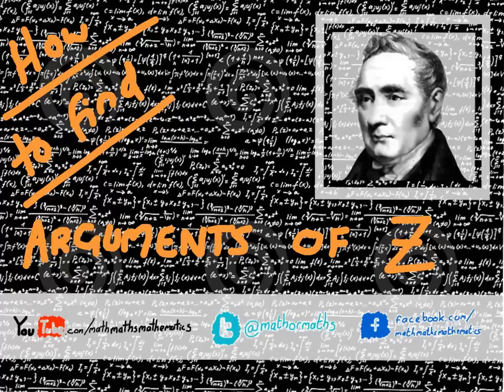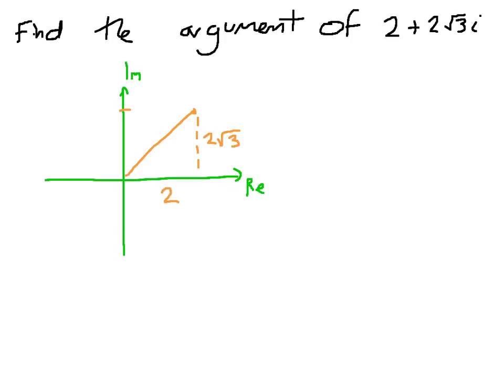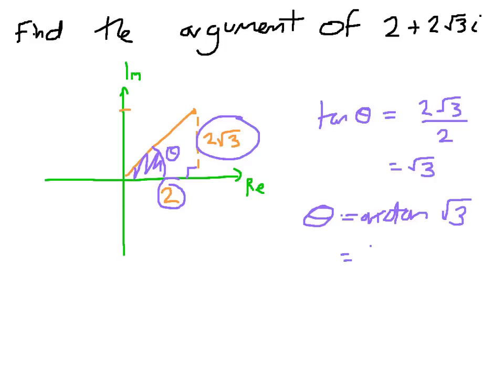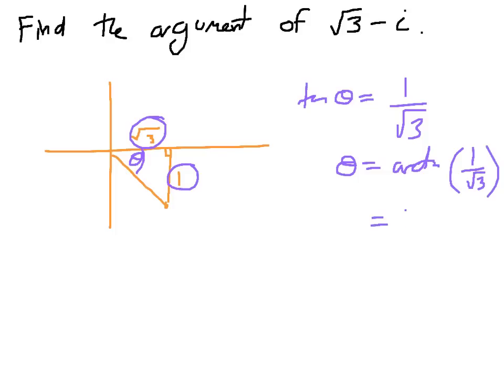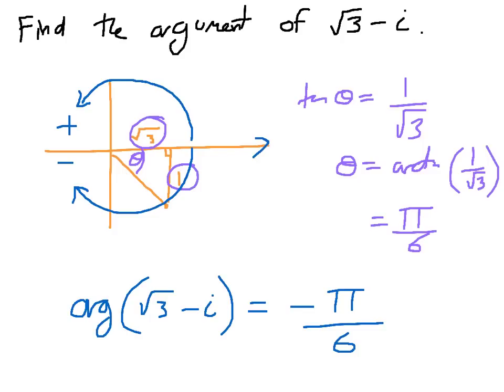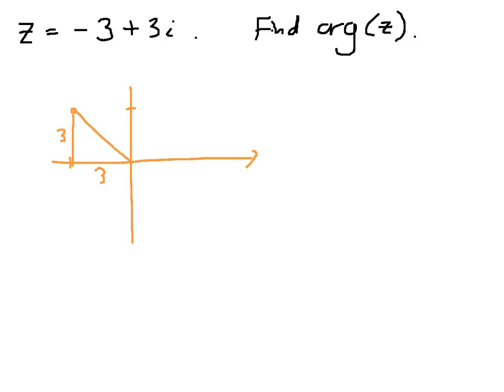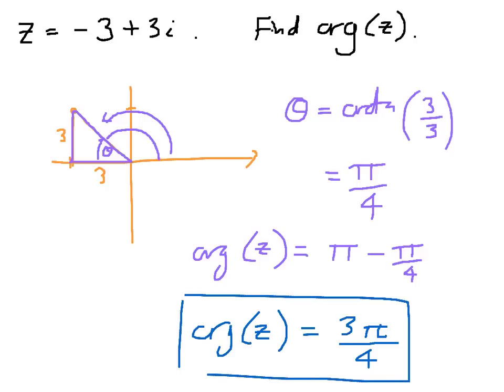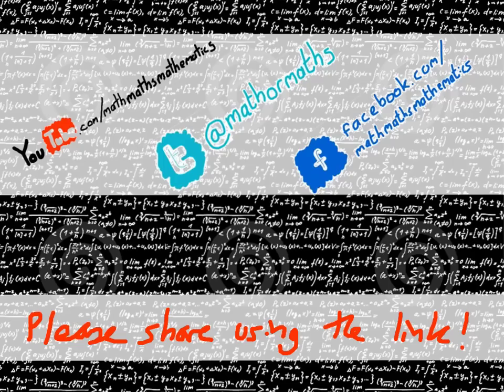How to Find the Argument of Complex Numbers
A short tutorial on finding the argument of complex numbers, using an argand diagram to explain the meaning of an argument.

Keep updated with all examination walk throughs and tutorials